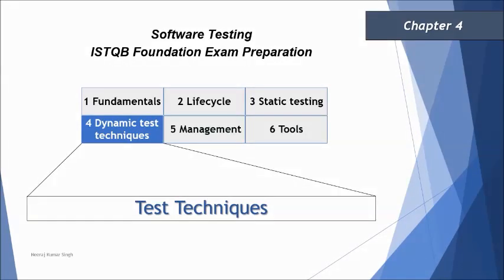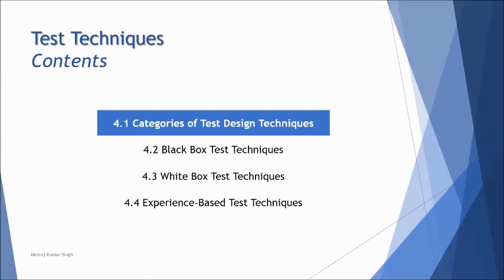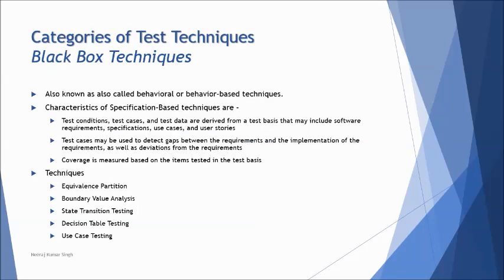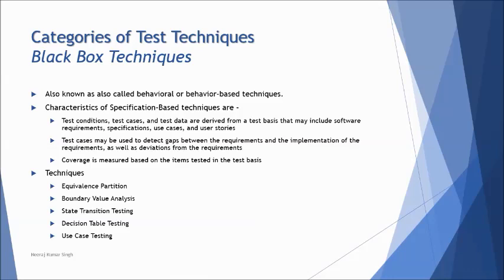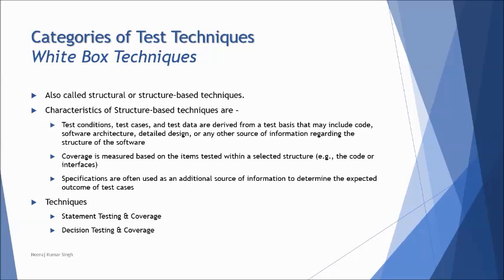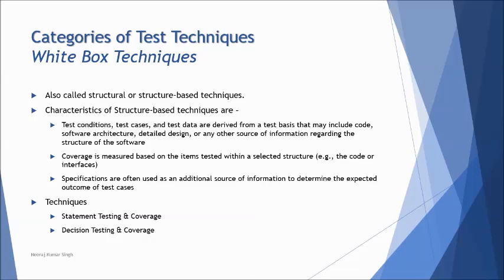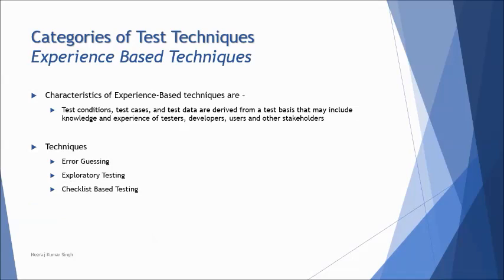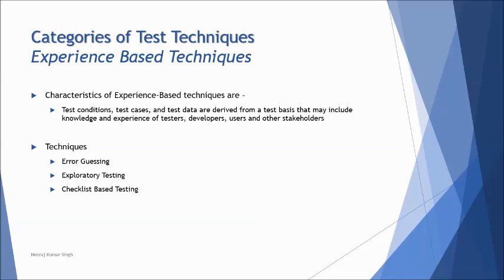ISTQB Foundation Level | 4.1 Categories of Test Techniques | ISTQB Tutorials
This tutorial will drive individuals about the understanding on Chapter 4 | 4.1 Categories of Test Design Techniques of ISTQB Foundation Certification.

Test techniques,
White box techniques,
Structure techniques,
Experience based techniques,
How to minimize test cases,